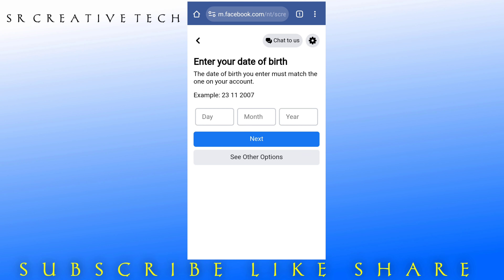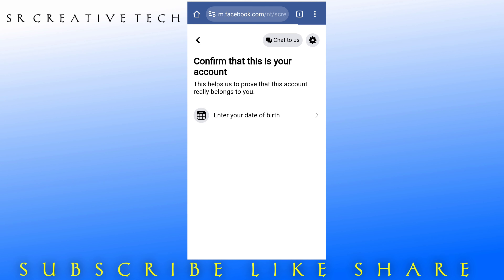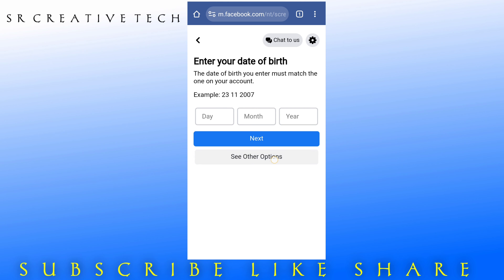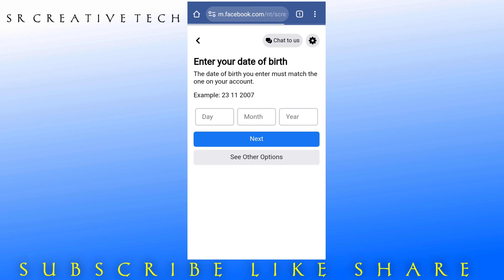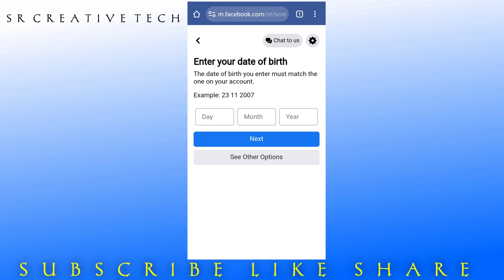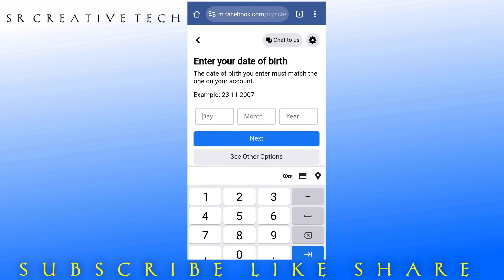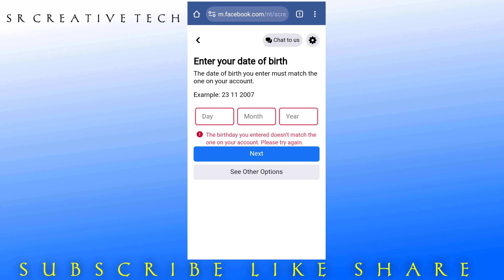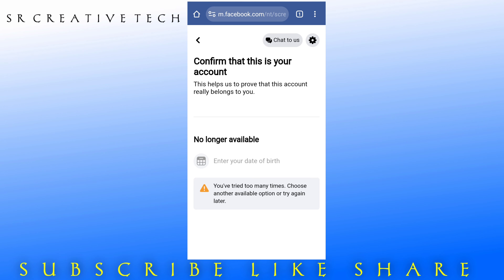How to Unlock Facebook Locked Account Without Date of Birth 2023🔥|| Unlock Locke Facebook With Email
Follow my  Moj

A.Srilatha

Buy SR creative thought logo printed T-Shirts , mugs
Dhoni logo printed T-Shirts

Unlock account direct with authentication access link

Open login approval account in 5 mints Direct in best trick  (approve your login another phone are computer )

Recover Hacked account 💯 in 2 minutes

This channel doesn't promote are encourage any illegal activities and fraud content,
  all content provided by this channel is meant for educational, social security, social awareness purpose only.

Published by
Sr creative thought Channel Owner
Srilatha.

    ఓం నమః శివాయ నమః